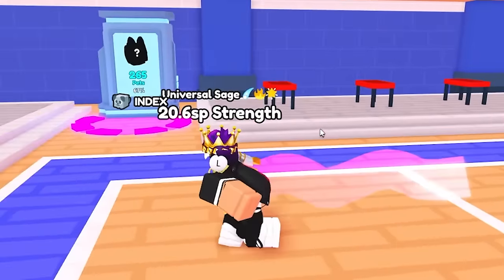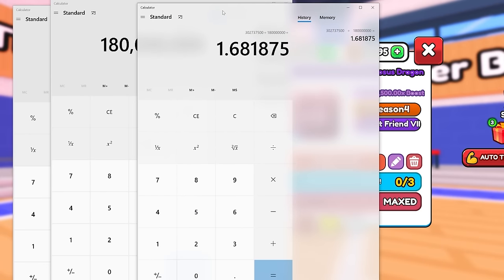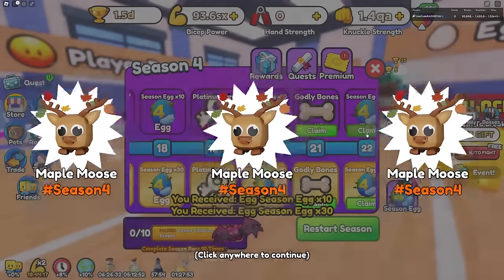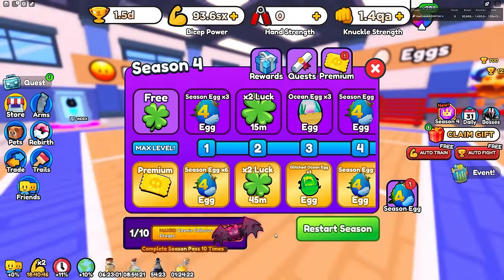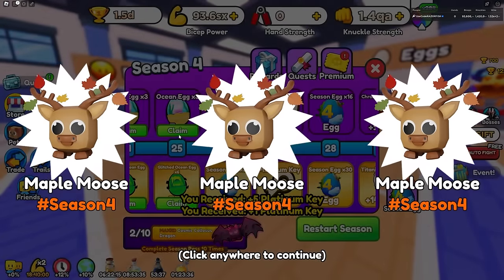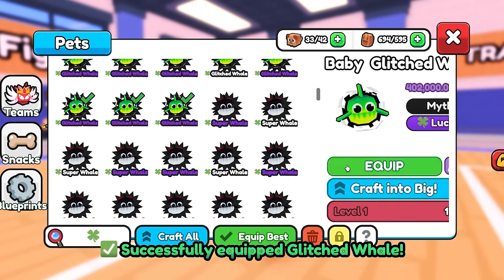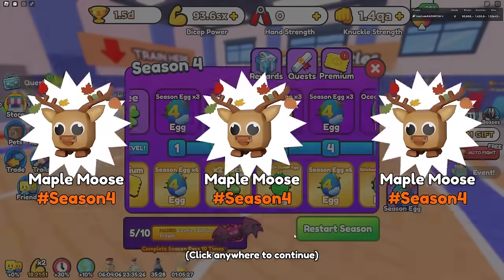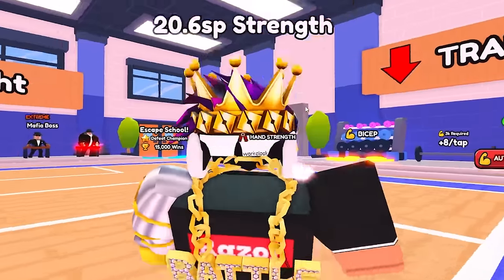I SPENT $5000 To Get SECRET ULTRA COSMIC COLLOSUS DRAGON PET in Roblox Arm Wrestle Simulator..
Social Medias:
Roblox User ► UseCodeRAZORFISH
                       ► RazorFishPengi
You Can Send It Here:
RazorFishGaming